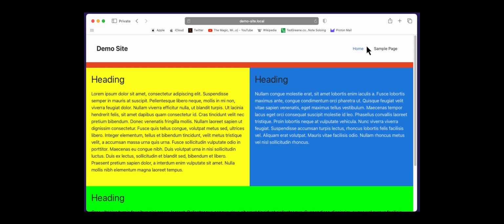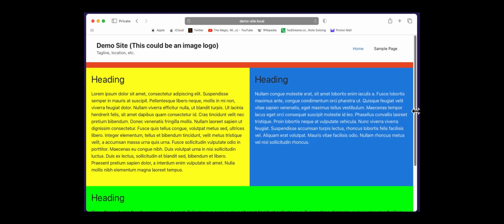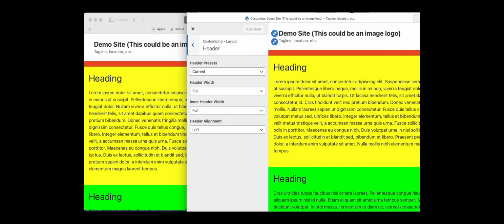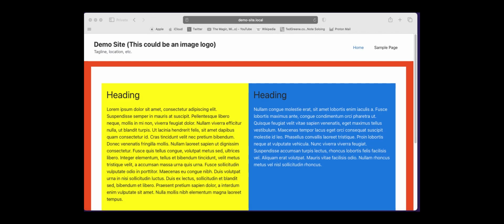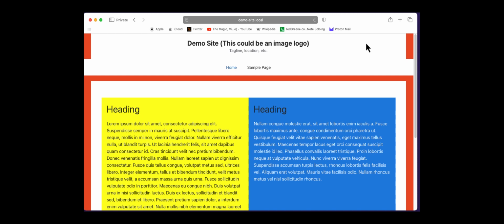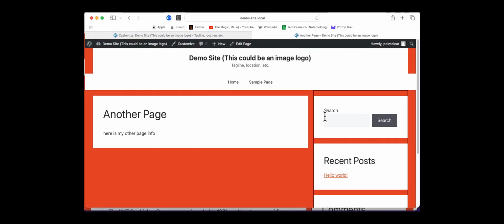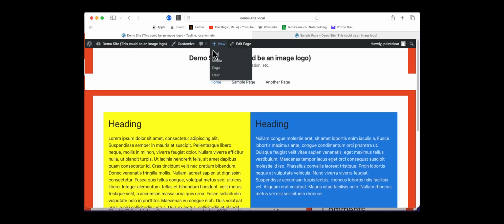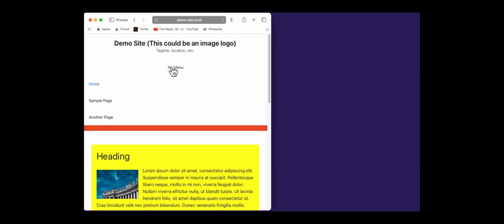Basic WordPress Layout Options with Generatepress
A few elementary considerations and options to choose from with WordPress and the Generatepress theme